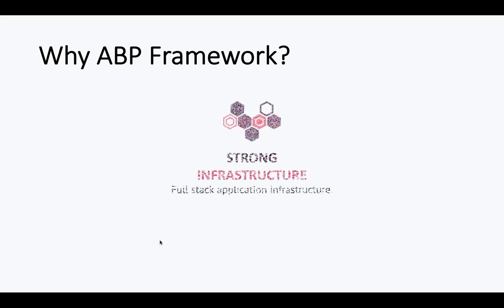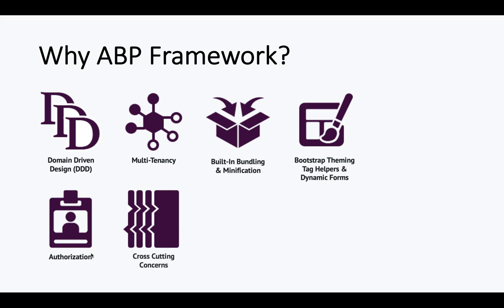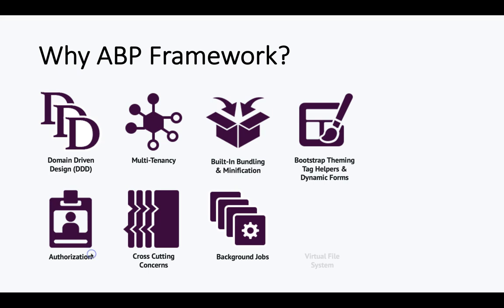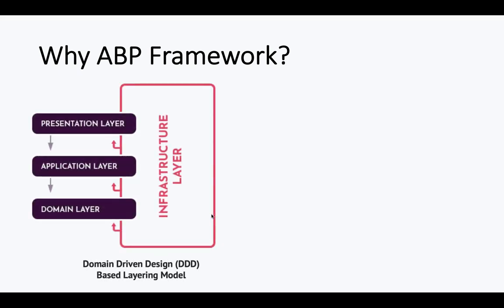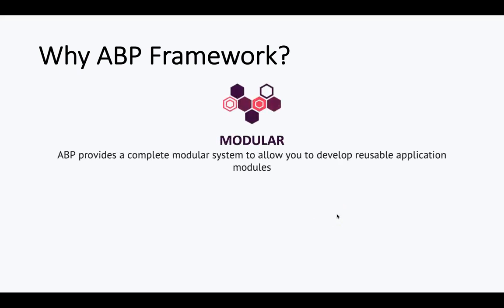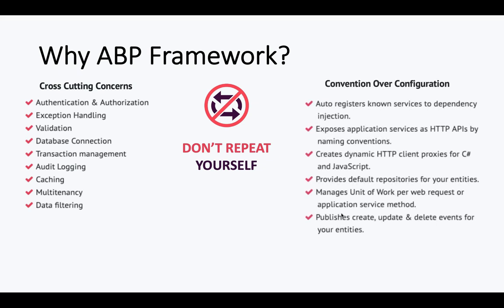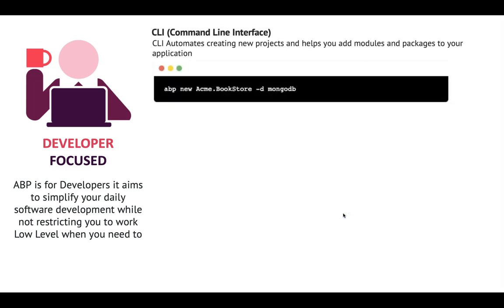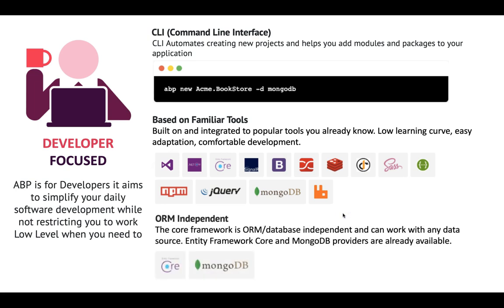Introduction to the ABP vNext Framework for ASP.NET Core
Introduction to ABP vNext Web Application  Framework for ASP.NET Core by AmazingSolutions